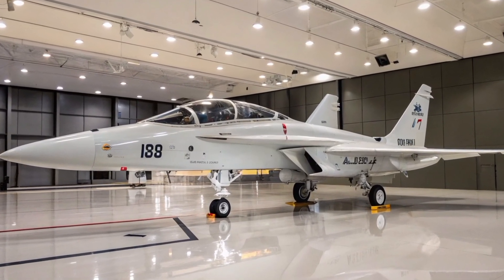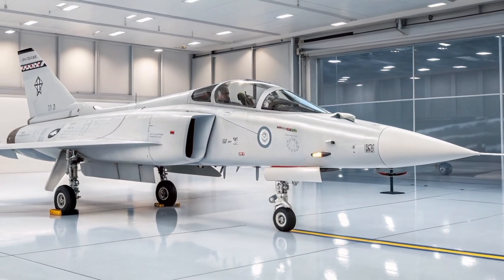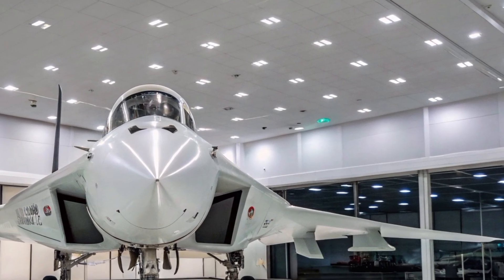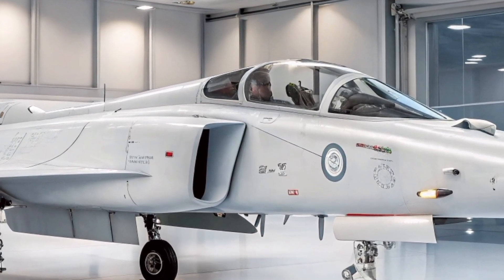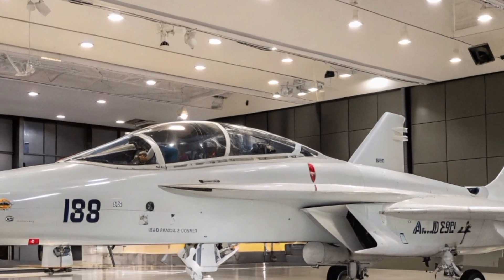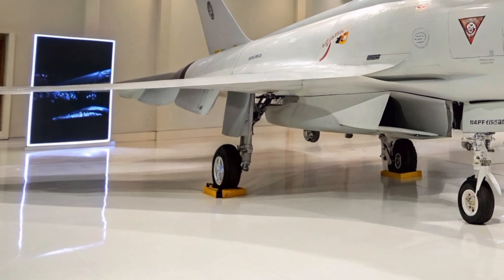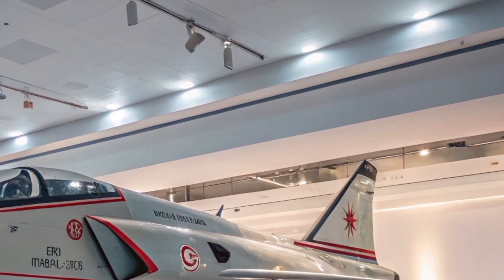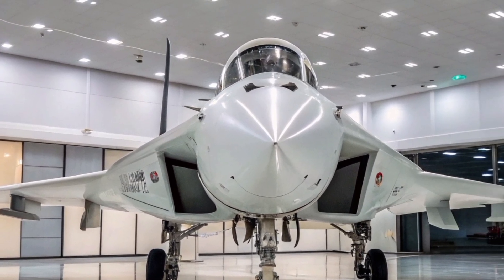2025 HAL TEDBF Fighter Jet Review | Next-Gen Naval Power of India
Welcome to our in-depth review of the highly anticipated HAL TEDBF (Twin Engine Deck Based Fighter) — India’s cutting-edge 4.5+ generation fighter jet designed specifically for aircraft carriers. In this video, we explore the design, performance, avionics, weapons systems, and the strategic significance of this indigenous marvel.

Key Highlights:

Full specs & performance analysis

Right-side HD view & design breakdown

Avionics and stealth features

Comparison with Rafale M and F/A-18 Super Hornet

Role in Indian Navy’s future

The TEDBF is expected to replace the MiG-29K and strengthen India's blue-water naval capabilities. With its advanced radar, twin-engine power, and carrier compatibility, TEDBF is a game-changer.